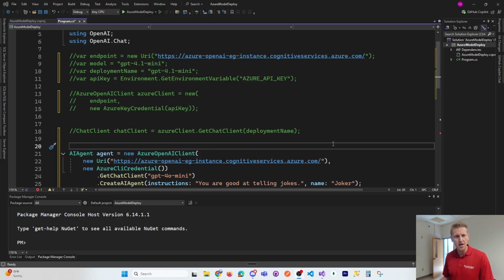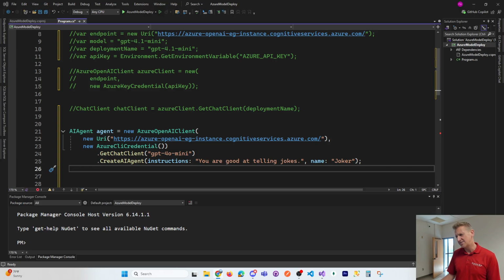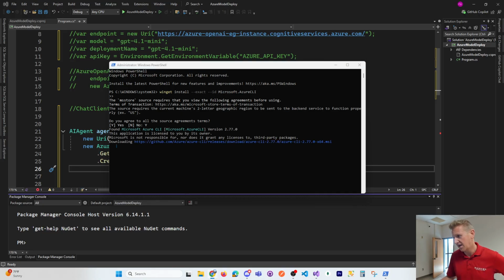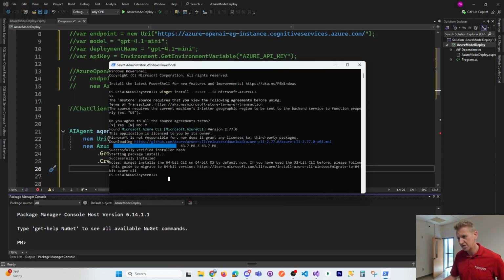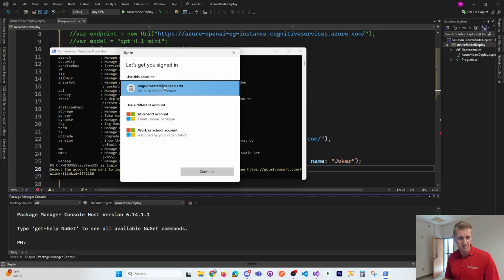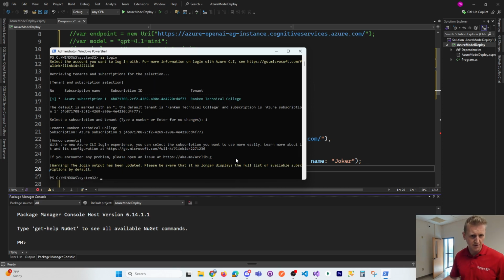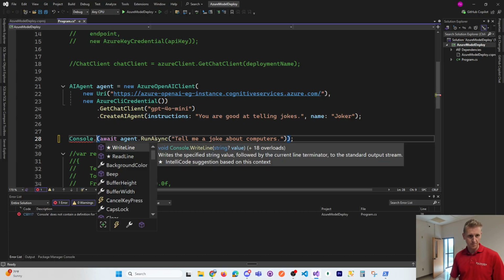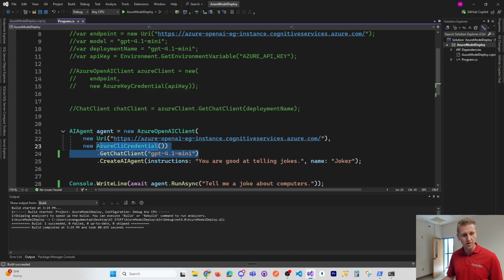Install Azure CLI & Authenticate to Swiftly Create an AzureOpenAIClient on Microsoft Agent Framework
Azure CLI helps reduce boilerplate code when creating an AzureOpenAIClient in the new Microsoft Agent Framework